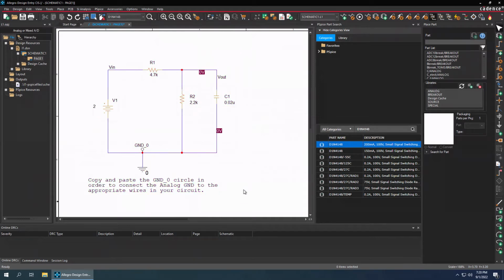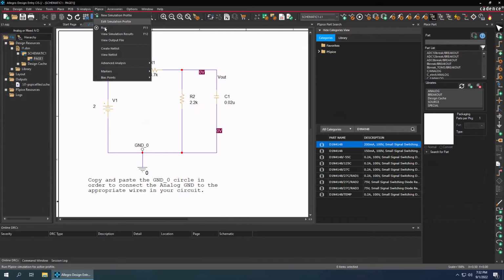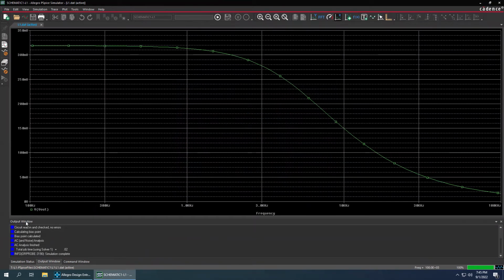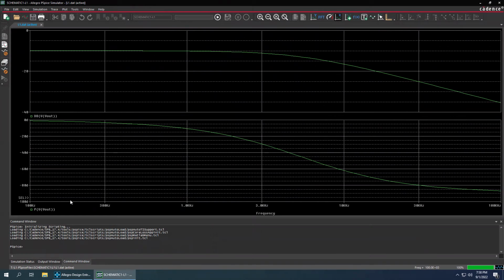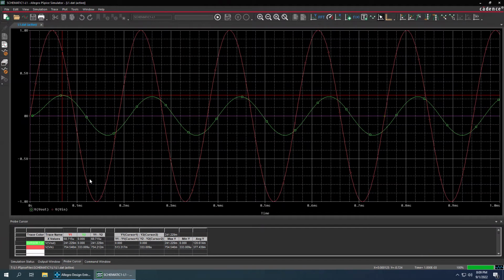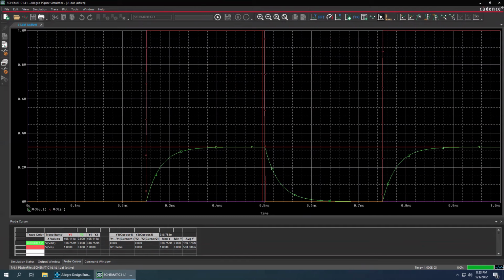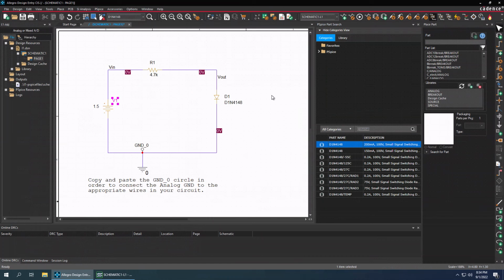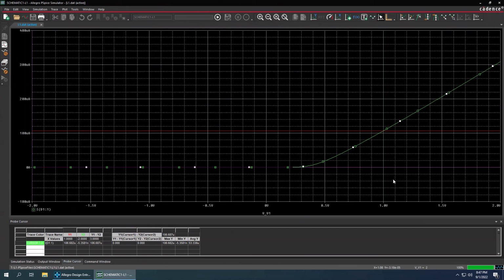Lab 1 Walkthrough Please ignore the audio for the sake of your brain cells